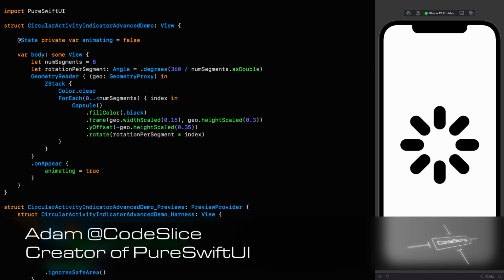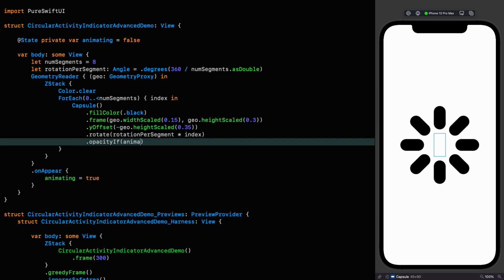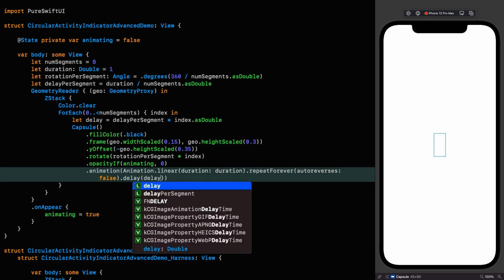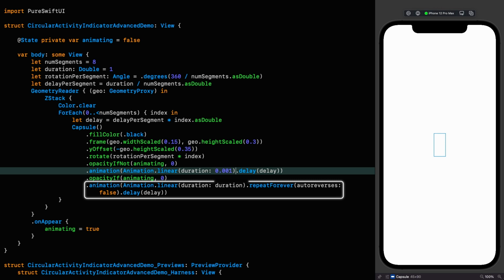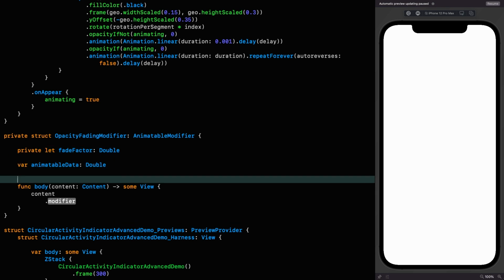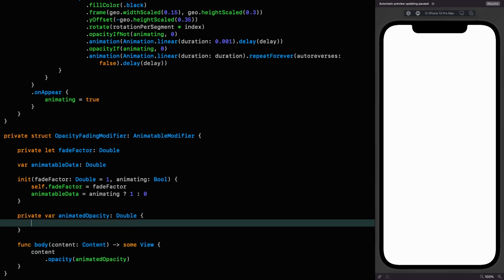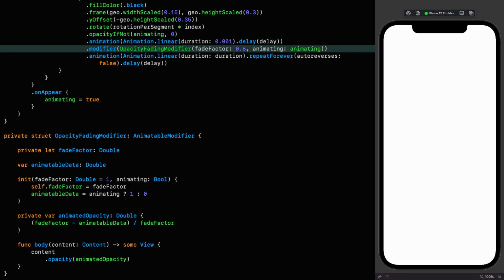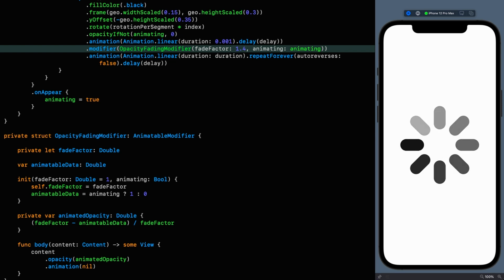SwiftUI Tutorial: Superior Activity Indicators - A More Advanced Approach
In this episode we're going to turn things up a notch and look at some advanced opacity management to create a flexible technique for creating activity indicators without the shortcomings of the previous approach that used a gradient mask.

FAQs:
Q: What are the code callouts I sometimes see in the code?:

Q: Why do you use a harness structure rather than the default preview provider